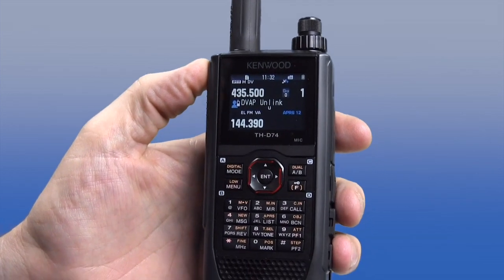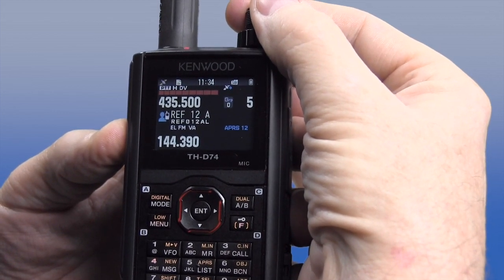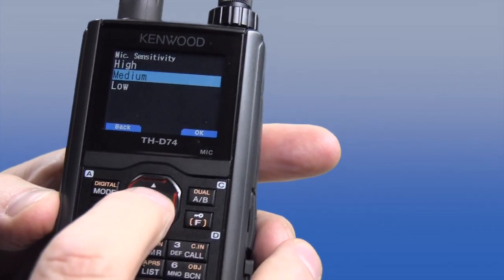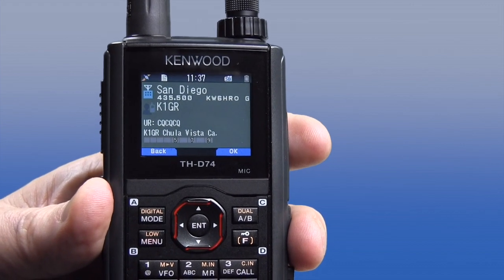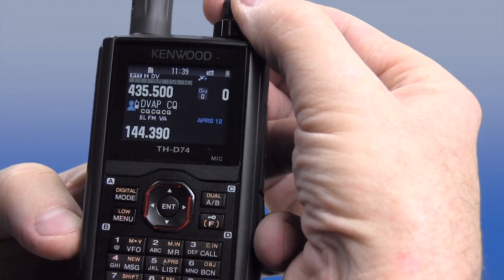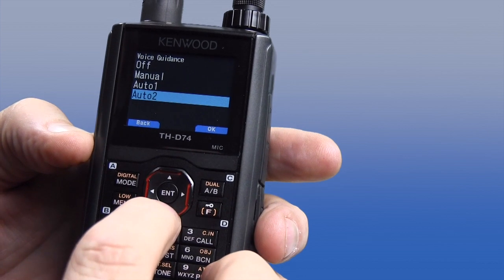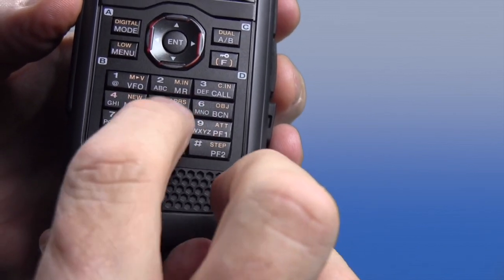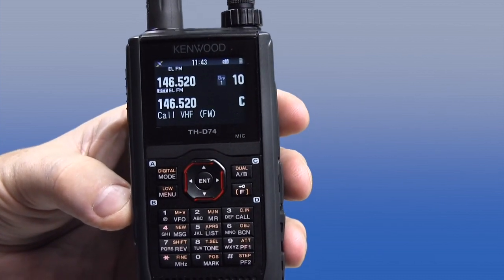Kenwood TH-D74 Voice Guidence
Showing some of the Voice Guidance features of the D-74